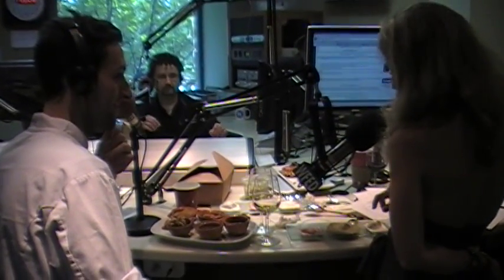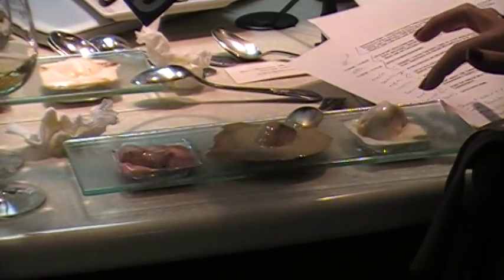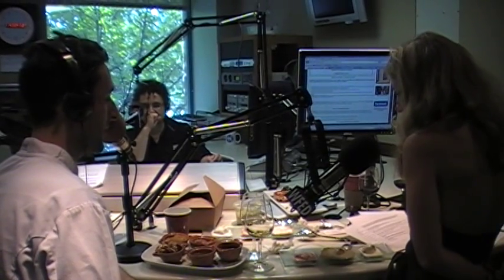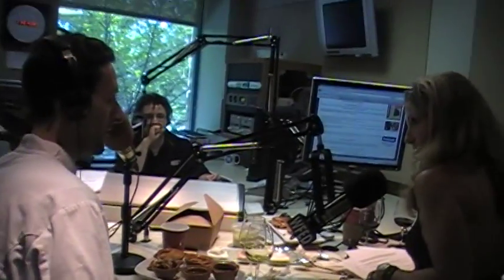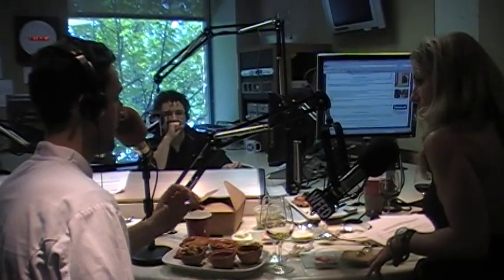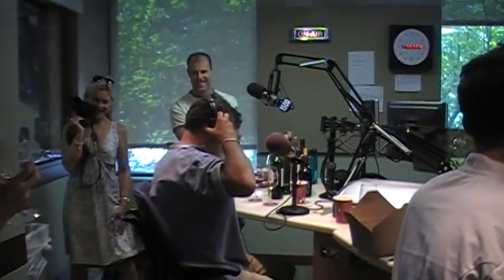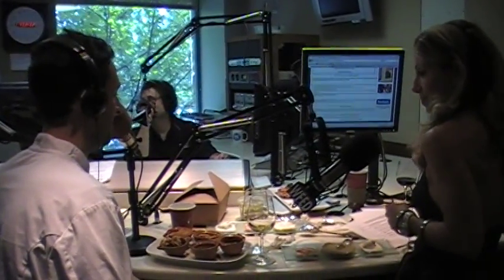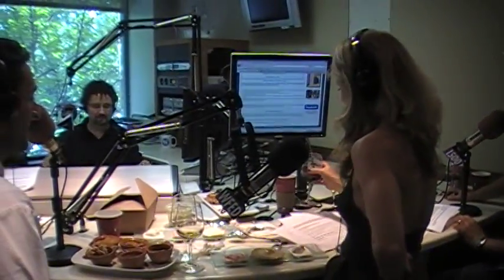Dishing it Out LIve Part 5.MOD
More behind the scenes at WTOP's Dishing it Out with David and Nycci Nellis, Cafe Saint Ex, Rosa Mexicano and Vint Hill Craft Winery.